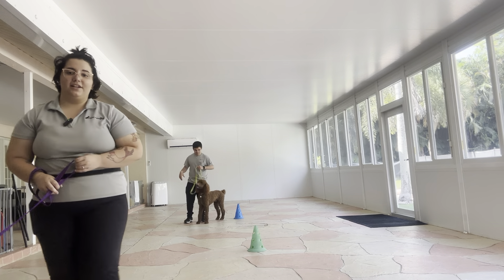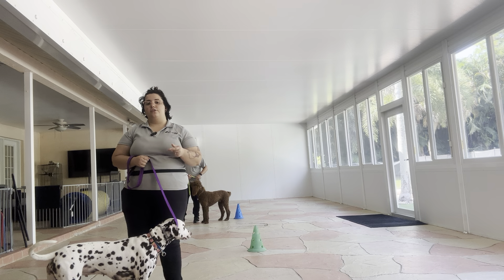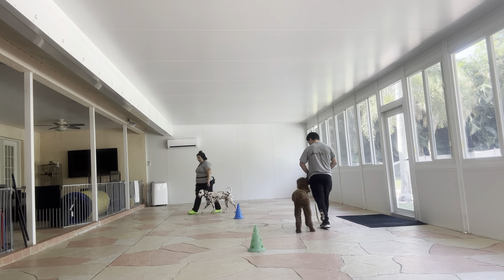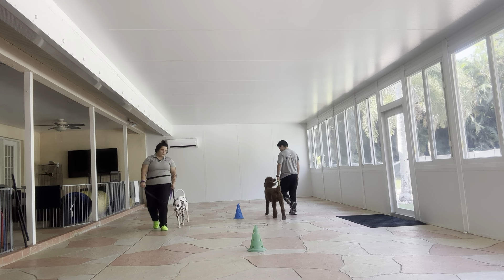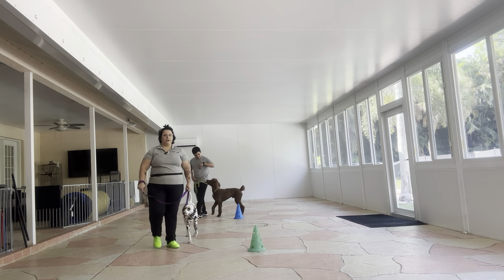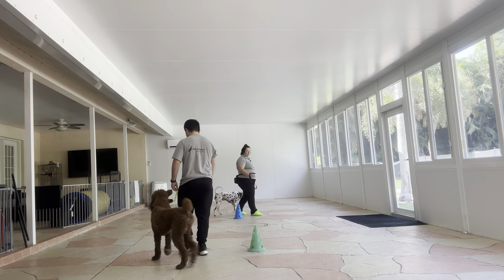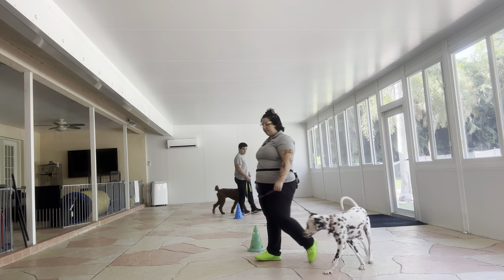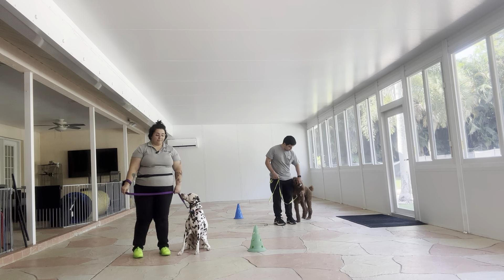CookieRemi LLW 8 25 23